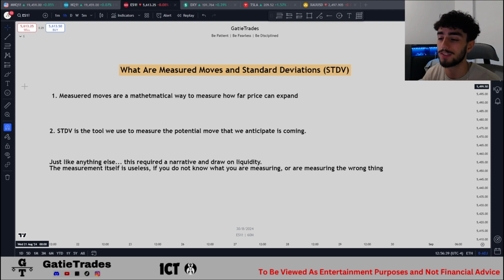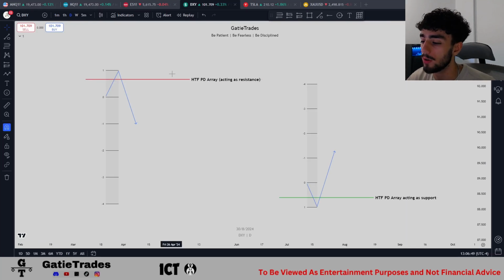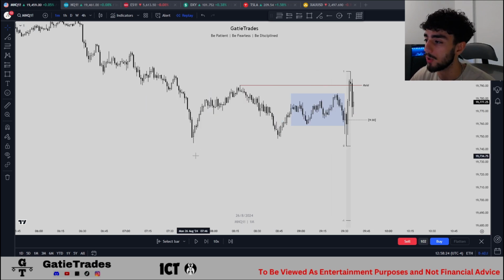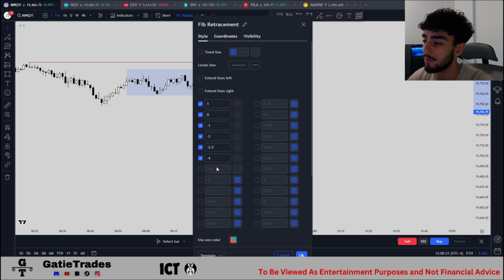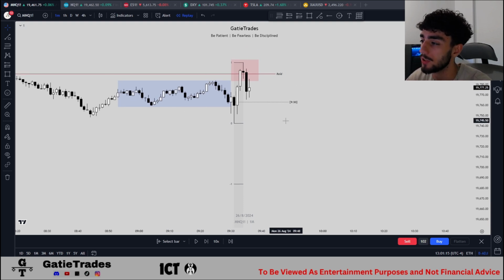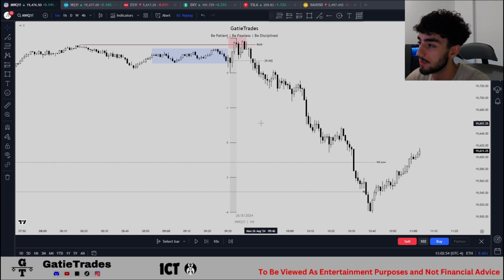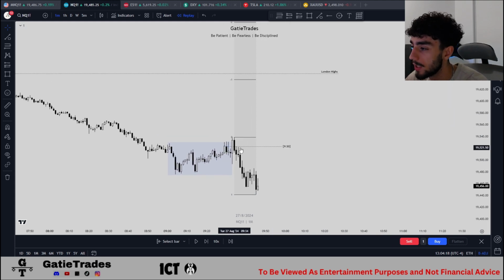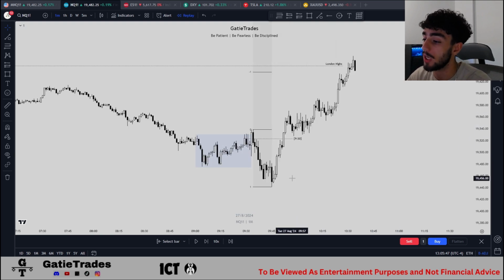How I Measure Price Moves Using STDV Projections - ICT Trader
In this video I touch on how you can measure price expansions using standard deviation projections. this can be used to determine high probability take profit levels and measure where is price likely to expand to given the right context.